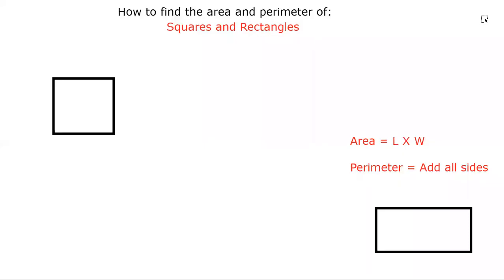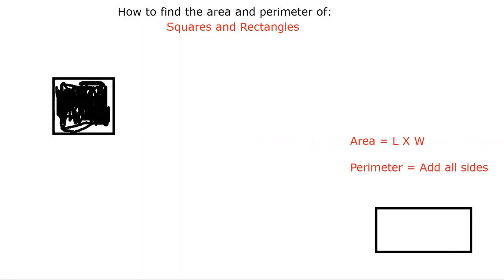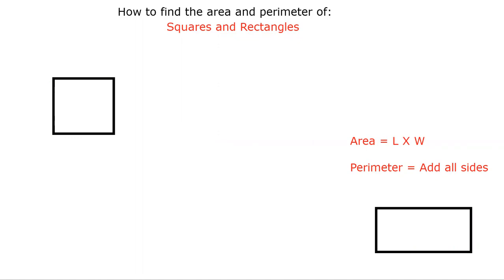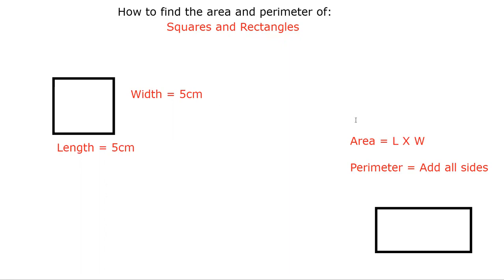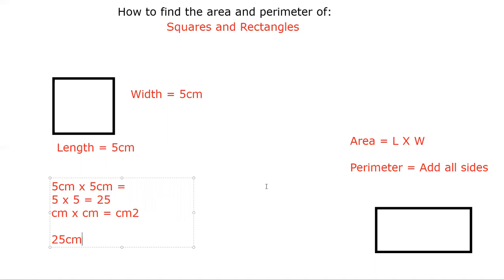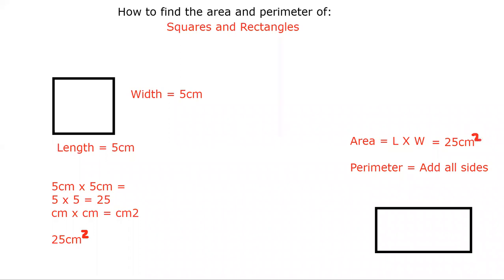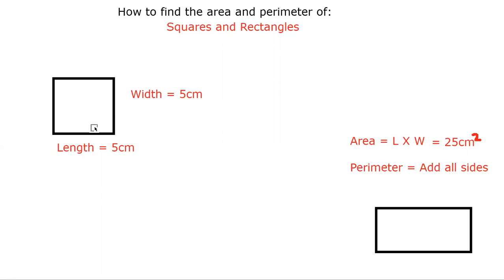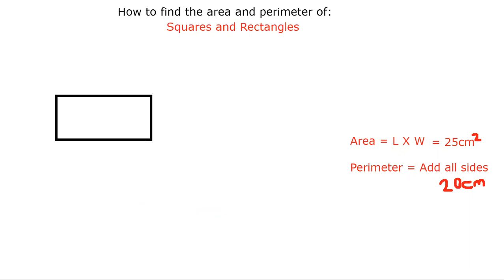Finding the Area and Perimeter 11 plus KS2